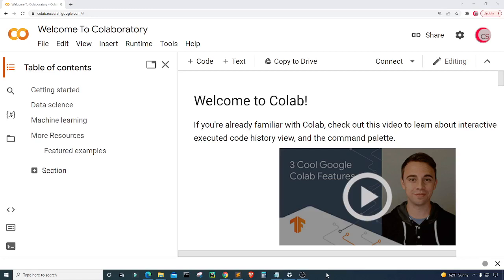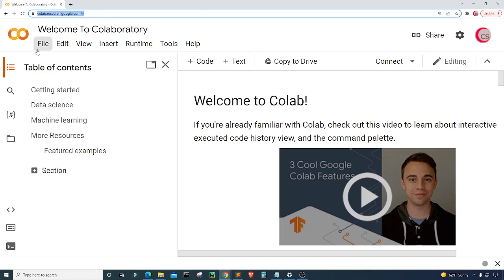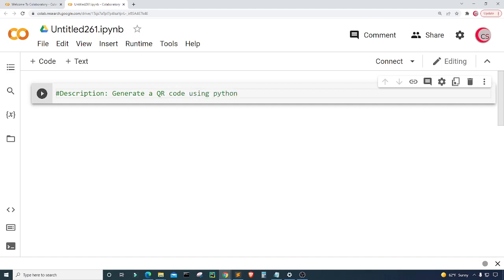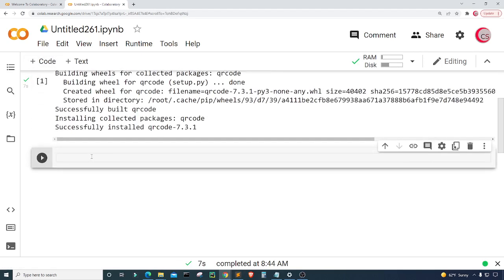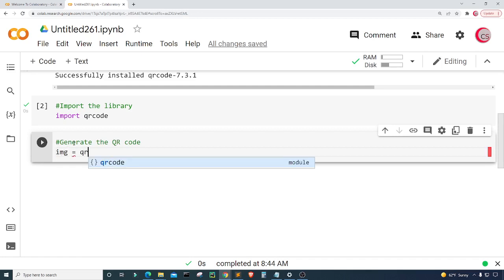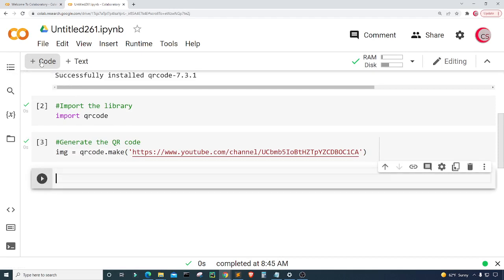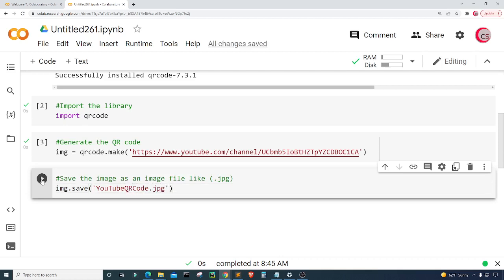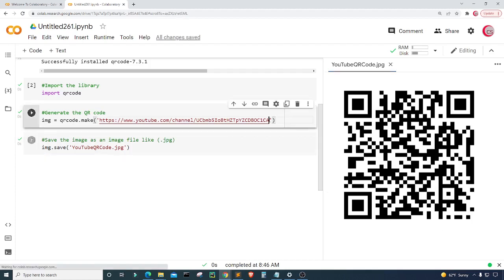Generate A QR Code Using Python In 5 minutes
Create A QR Code Using Python

📚Helpful Python Programming Books📚
      ► Hands-Machine-Learning-Scikit-Learn-TensorFlow:
      ► Learning Python:
      ►Head First Python: